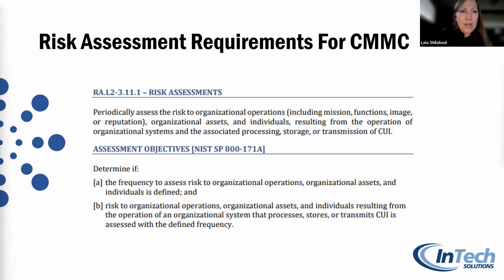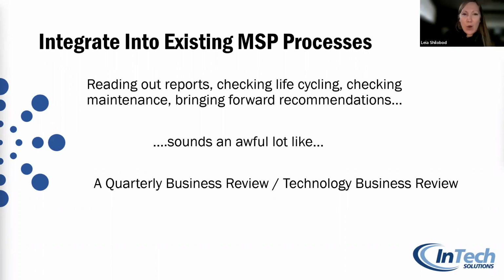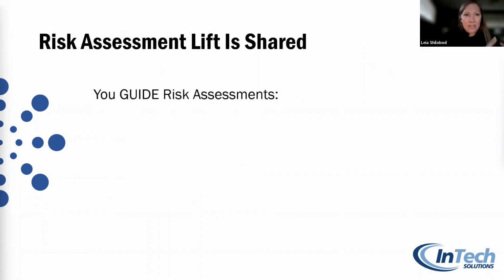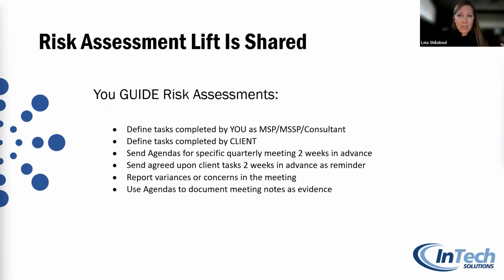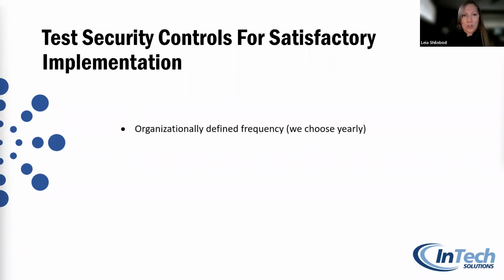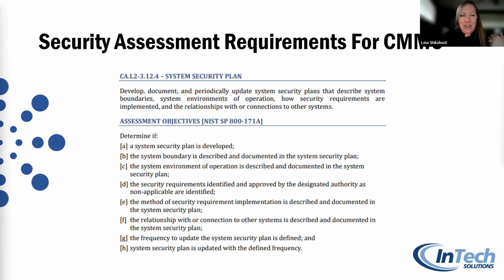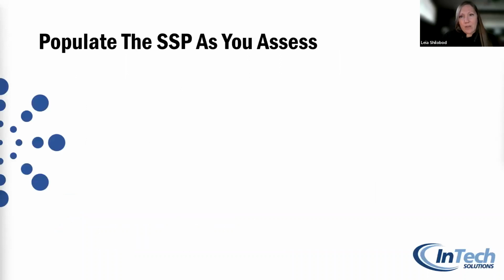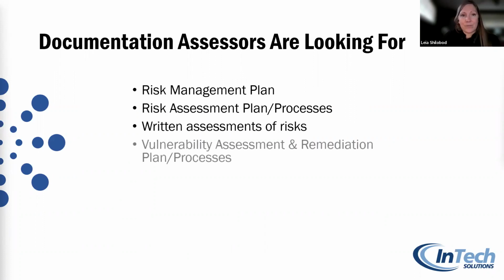How To Implement Risk Assessments & Security Assessments For Your CMMC Compliance Client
Periodic Risk Assessment and Security Assessment is required for CMMC compliance… but what does that actually mean and what does that actually look like?

You know you need evidence of these practices because they are CMMC requirements, so you want to make sure you’re doing something (and showing proof of it) so it will pass an assessment.

Don’t reinvent the wheel! Learn the process we created and have been implementing with dozens of clients!

Watch this video to learn:
• How to turn the activities you’re doing NOW into Risk Assessments
• How to collect the RIGHT evidence to pass CMMC assessments
• How to sufficiently address the Security Assessment requirement without spending a ton of money

Check out my book "Cyberwarfare: Protecting Your Businses From Total Annihilation"